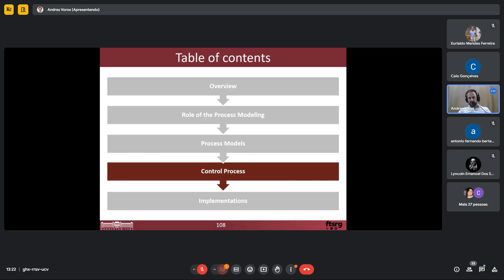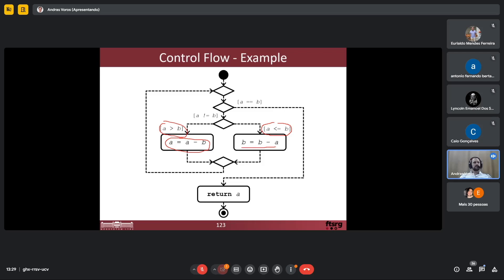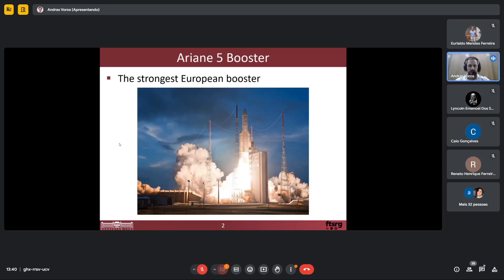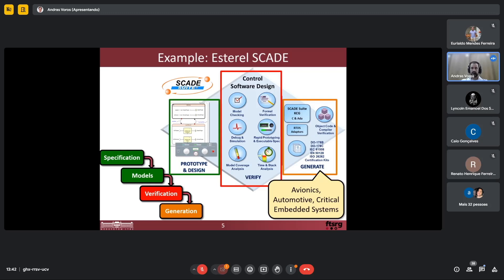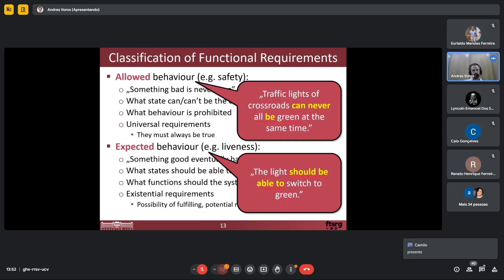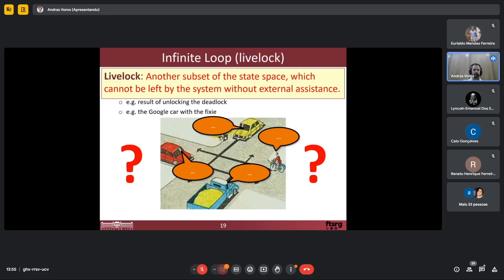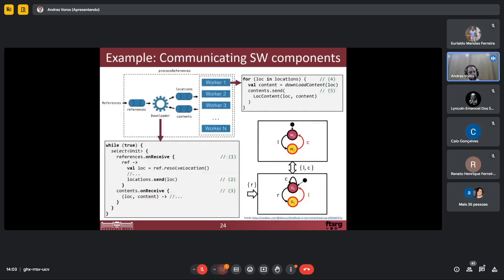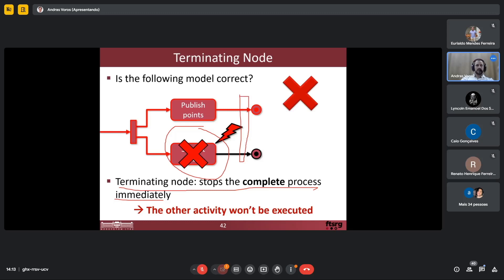Fundamentals of Systems Modeling - 5 of 5 (The Critical Systems Research Group)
Fundamentals of Systems Modeling - 5 of 5

Budapest University of Technology and Economics Critical Systems Research Group

The Critical Systems Research Group (FTSRG has been conducting research in the field of model-based system design, verification and validation, and model-driven development techniques since 1994. FTSRG provides professional services and courses in the field of modeling, verification, safety-critical systems, and complex CPS applications. Our experienced team participated in both industrial and also research projects. Our courses are taken by international (Bosch, thyssenkrupp Components Technology, Knorr-Bremse) and also domestic companies.

Syllabus:
• Introduction to modeling
• Data and structure modelling
• Behavior modeling with statecharts and activity modeling
• Model analysis
• Success stories

Presenters:
András Vörös, PhD. is an associate professor at the Budapest University of Technology and Economics. His main research interest is formal methods and model-driven software and systems engineering. He received a Best Software Science paper award at ETAPS 2018. He served as a PC member of FTSCS 2016 and FTSCS 2018 and he is a reviewer of various international conferences such as MODELS, FASE, ICGT, DSN, and SRDS. He delivered a talk at the RiSE Seminar (TU Wien) and HUSTEF 2018 (Testing Techniques for Critical Deep Learning Applications). He is a lecturer of the professional course "Model- driven system development based on UML/SysML" for industrial partners.

Vince Molnár, PhD. is an assistant professor at the Budapest University of Technology and Economics, Hungary. His main research field is model-based development and formal methods, with the primary focus on the design and verification of safety- critical systems. He is the leader of the development of the Gamma Statechart Composition Framework. He participated in the EU projects EMBrACE and ADVANCE and is the technical lead in the OpenSCALING project. He was a member of the SysML v2 Submission Team and is now leading the Conformance and Formal Methods Working Groups of OMG's Systems Modeling Community. He is an active member of the Semantics and Execution Working Groups as well.

Bence Graics, PhD. is a research fellow at the Budapest University of Technology and Economics, Hungary. His main research field is the model-driven development and verification of component-based reactive systems using formal methods. He has been the main developer of the open-source Gamma Statechart Composition Framework. since 2016, a modeling framework for the component-based design and verification of reactive systems. He participated in the EU projects EMBrACEandADVANCE. He also participated in the VKE industrial project. He presented his work at multiple international conferences, such as ICSE'18, MODELS'20, DepCoS'21, FMICS'23 and FACS'23, as well as in the Software and Systems Modeling (SoSyM) and Systems Engineering (SE) journals.